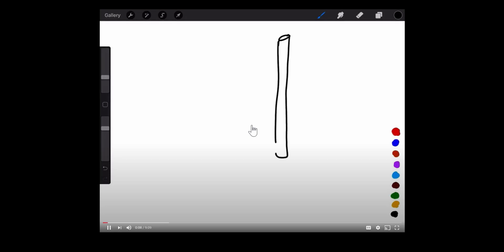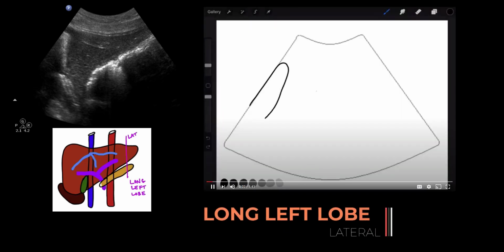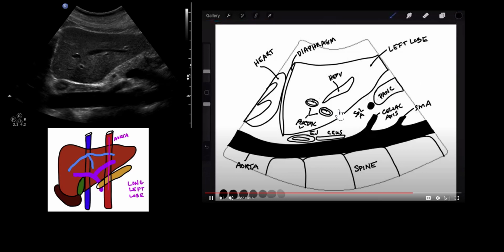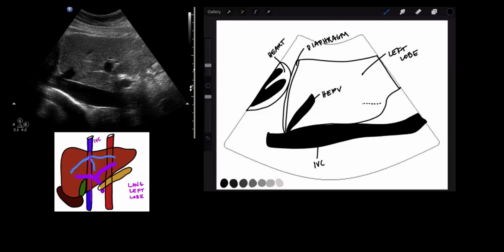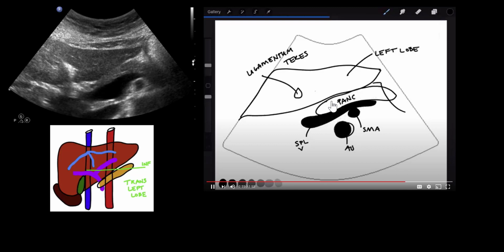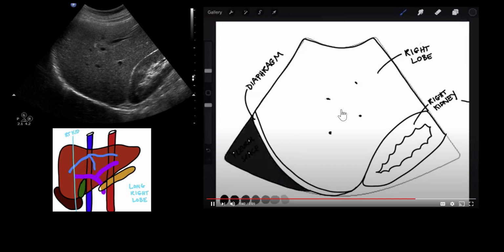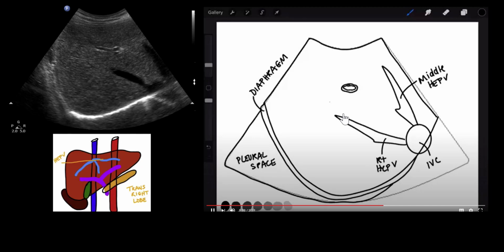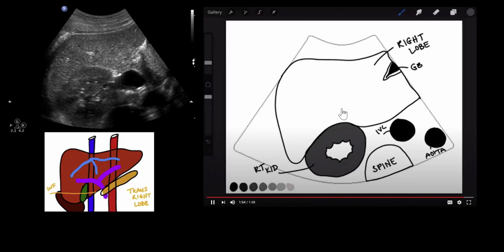Capital 3 Sonography # Draw With Me # Liver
A step by step guide to a basic ultrasound protocol to image the liver.  Geared to the new sonographer student, major landmarks  and tips and tricks are covered while drawing the common images.